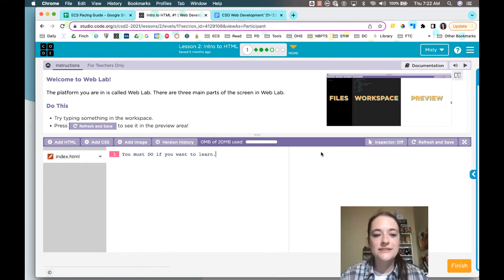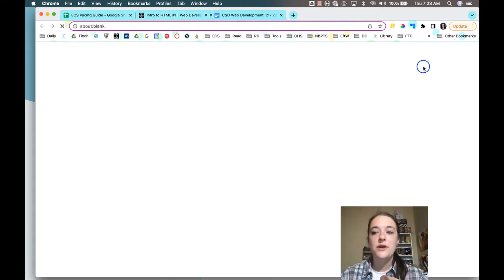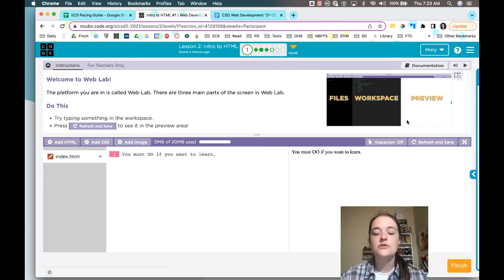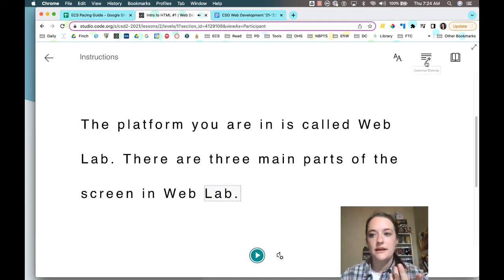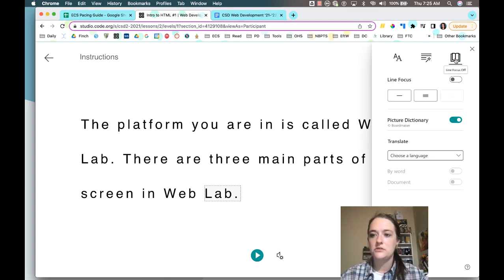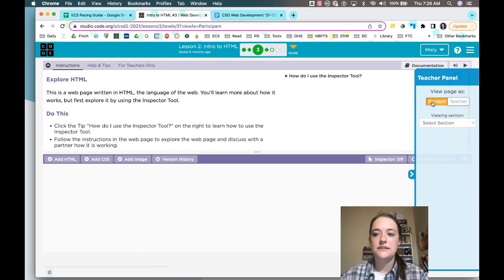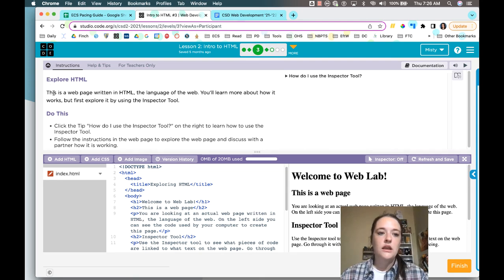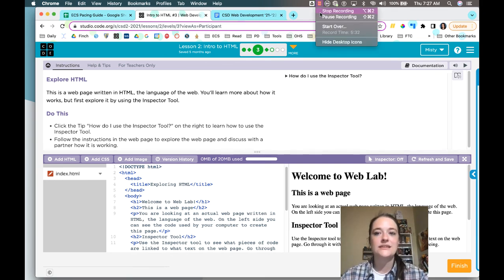ECS Unit 4 Lesson 2